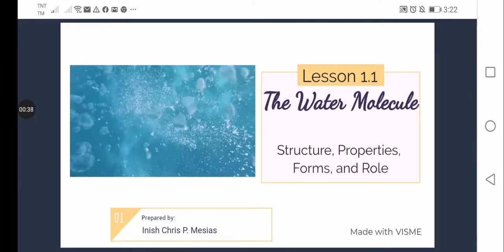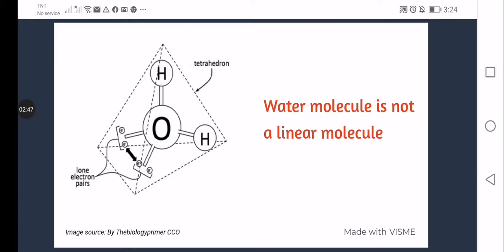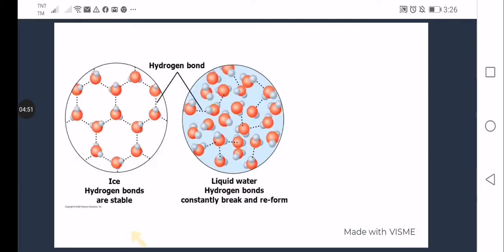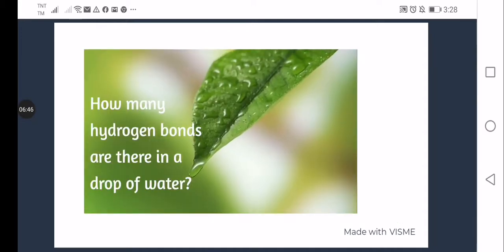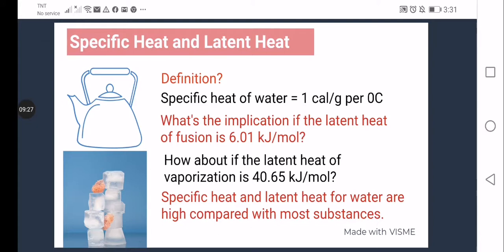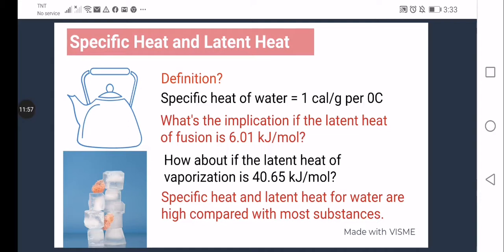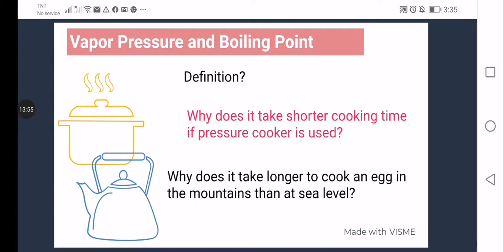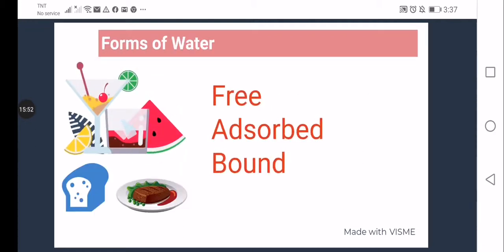FoodChem1Lesson1.1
Intended for FTec 121 class